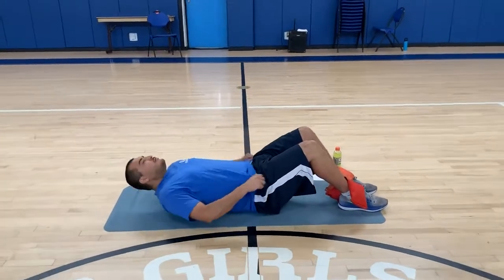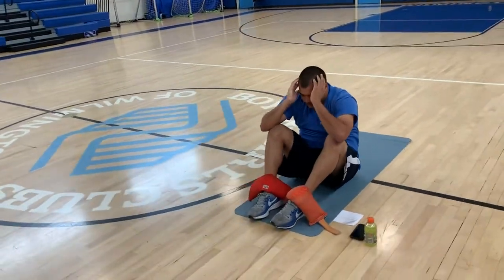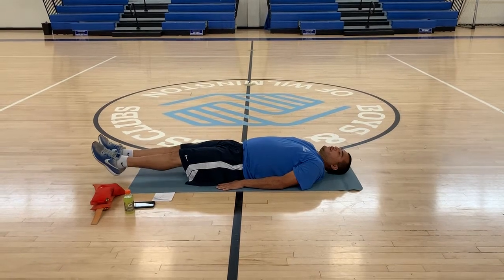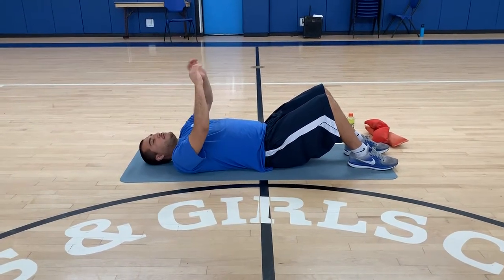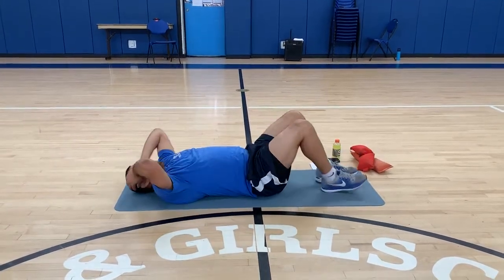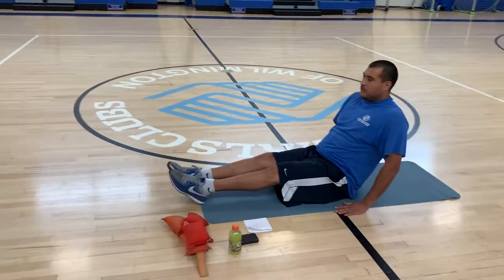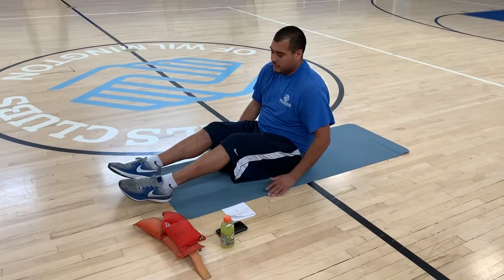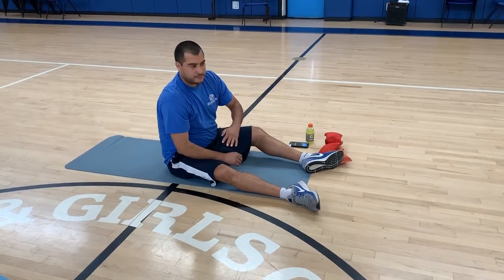Repetitions with staff Richard!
Tune in to see different at home workouts with Richard!